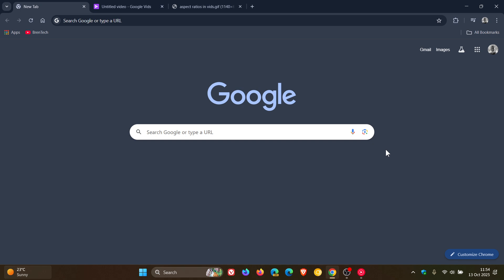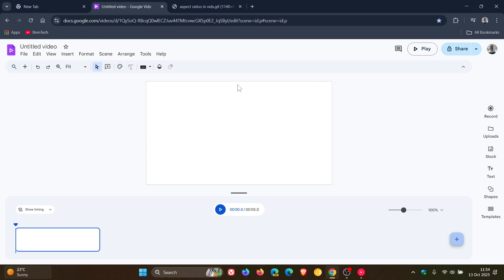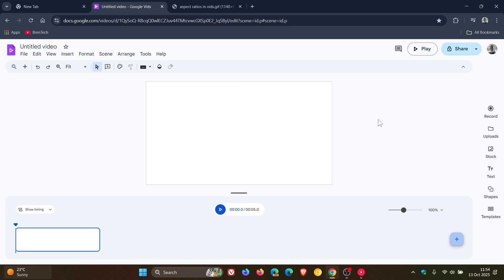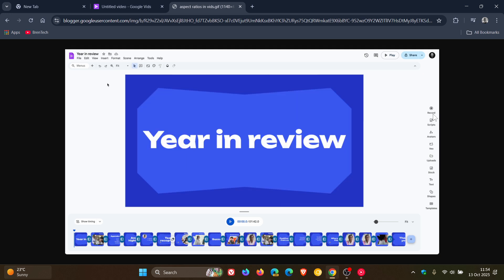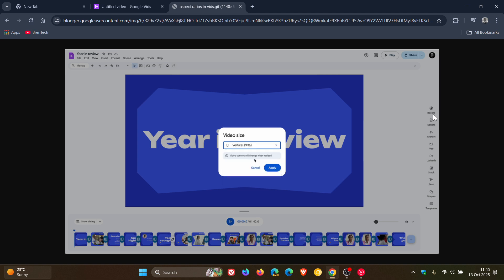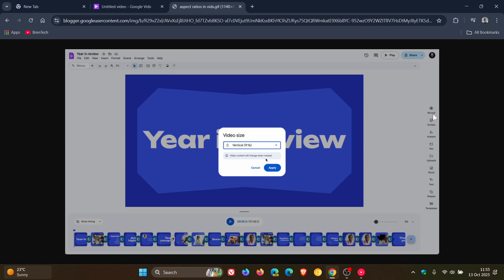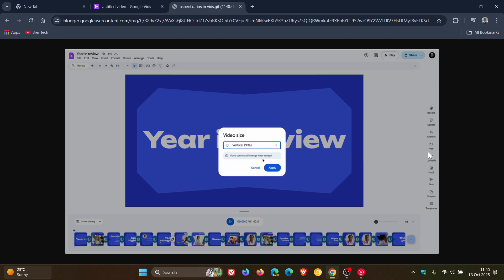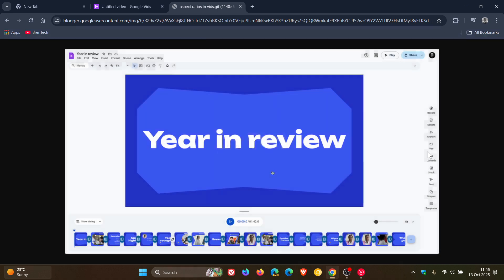Google Vids Adds NEW Vertical Video Support for YouTube Shorts & TikTok!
You can now create and edit videos in vertical (9:16) and square (1:1) sizes in Google Vids.